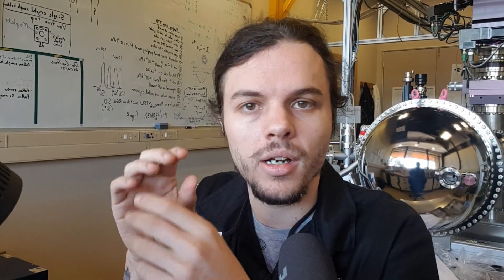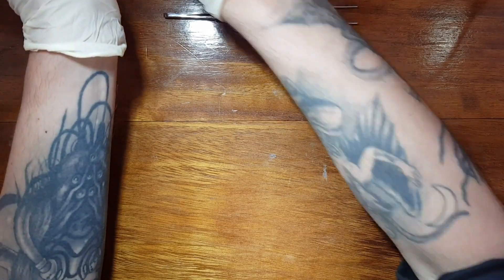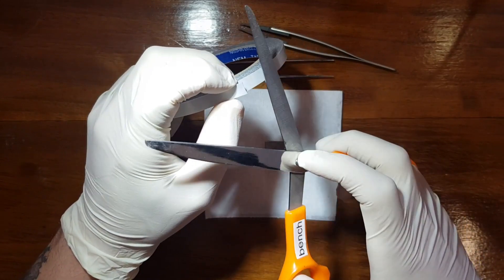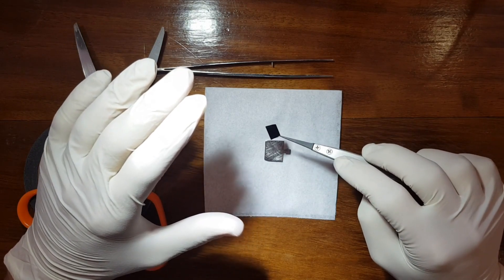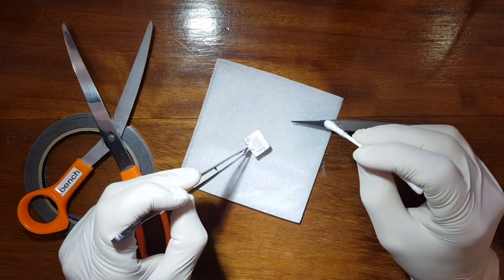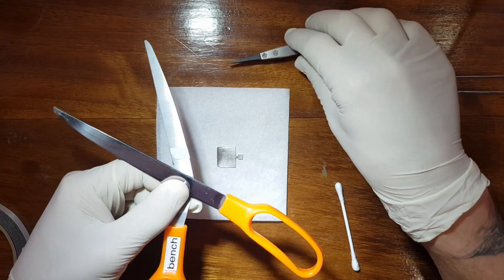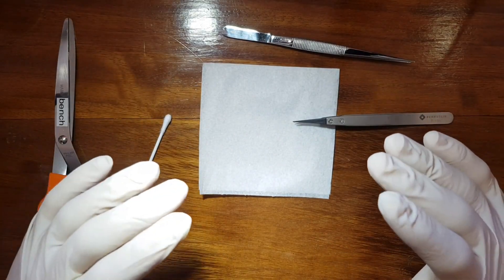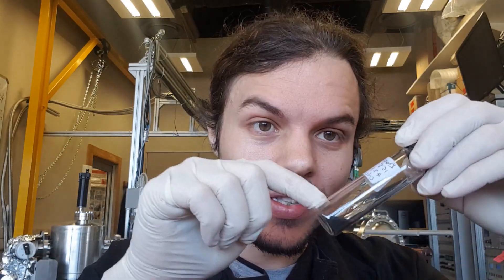How to prep a sample holder for XPS | Lab Demo 1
In this short video I show how we prep a sample holder before mounting a solid/powder sample for XPS.

Please forgive the weird head tracking going on in some sections, it is the phone doing it.